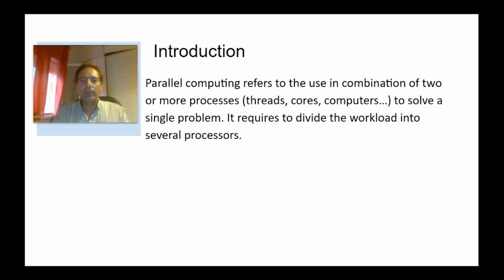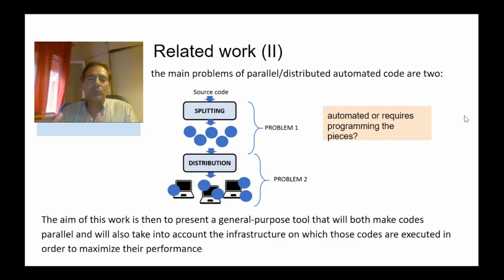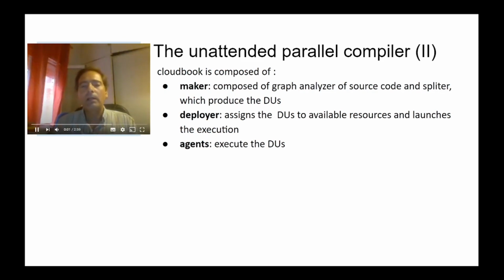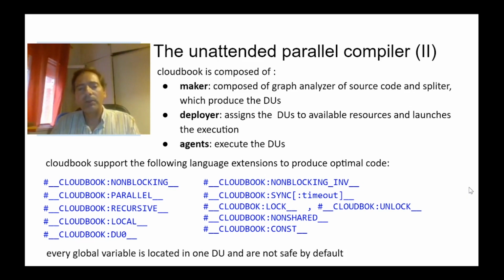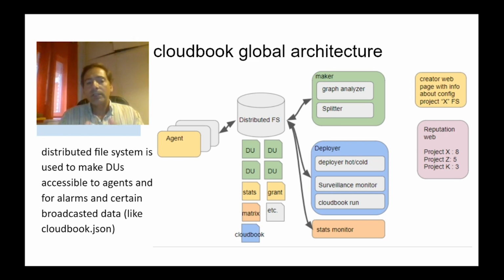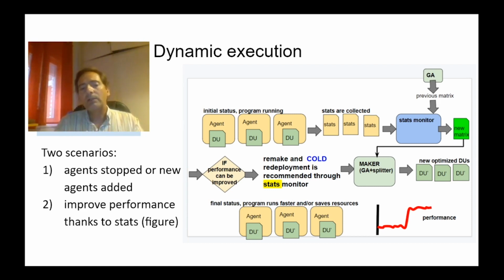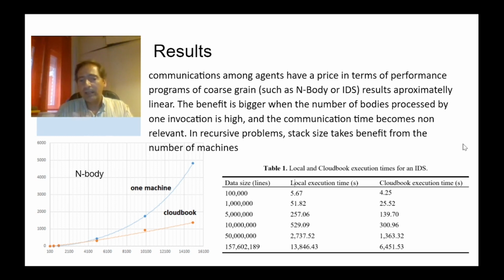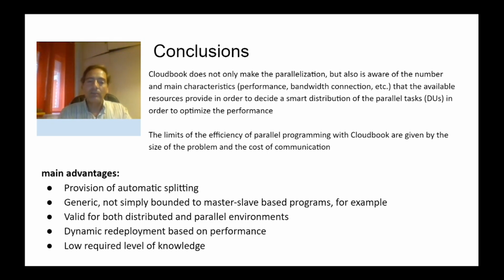CARLA 2020 - TRACK 04